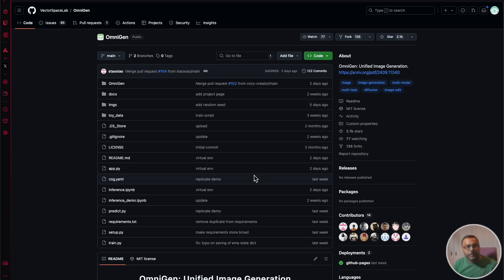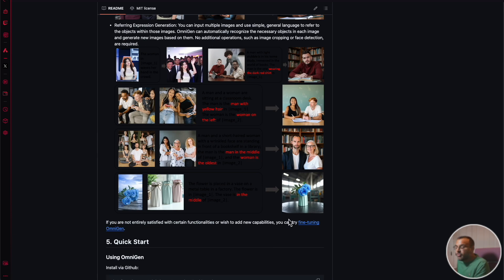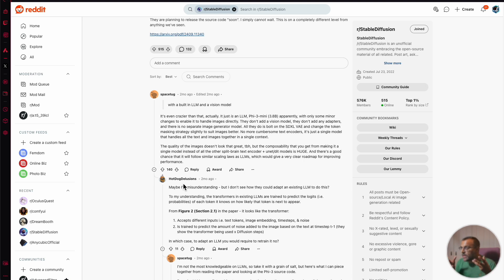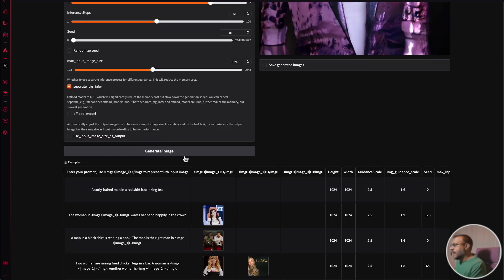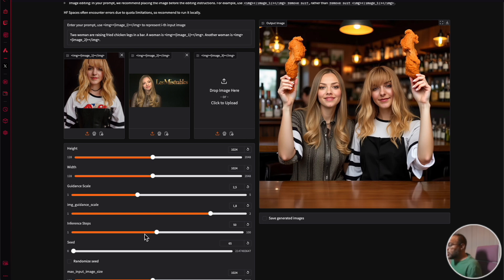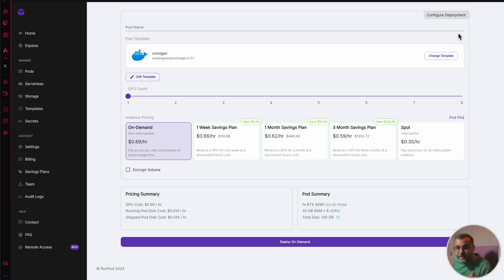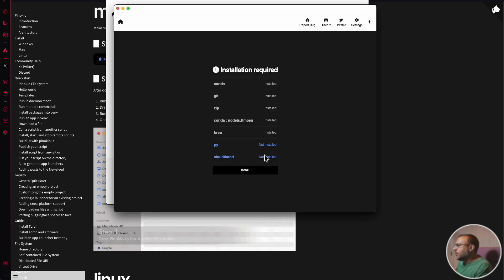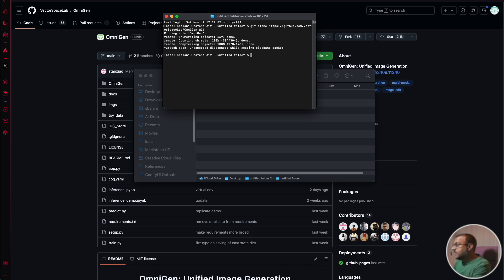This Free AI Image Editor is INSANE! Omnigen Tutorial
In this video, we delve into Omnigen, a revolutionary AI image generation model. We explore its GitHub details, showcasing its ability to combine diffusion-based image generation, in painting, out painting, and text-based control. We demonstrate various features, including image manipulation based on text prompts, posing control, image recognition, and integration with large language models. Additionally, we provide a step-by-step guide on installing Omnigen on different platforms, including RunPod and local machines. Discover how to leverage Omnigen for advanced image editing and the potential to rival major editing tools.

Join me!

Chapters

00:00 Introduction to Omnigen
00:15 Understanding Omnigen's Capabilities
00:57 Exploring Examples and Use Cases
02:54 Advanced Features and Settings
05:49 Installation Guide for Omnigen
08:35 Conclusion and Support